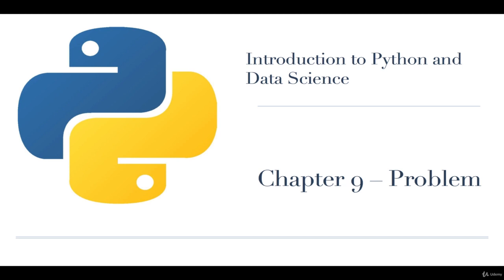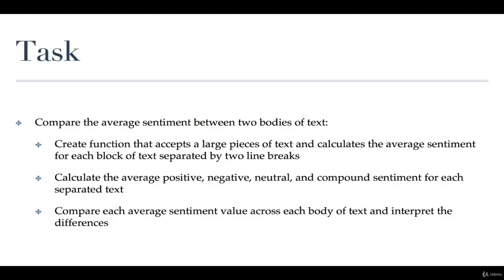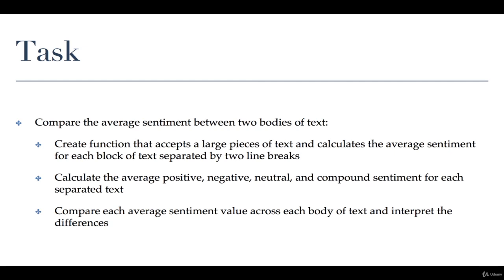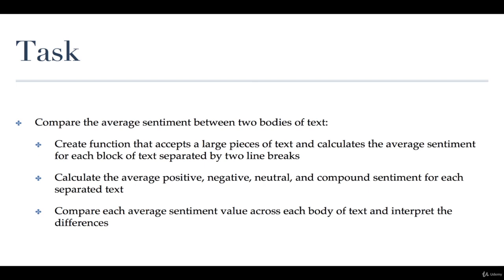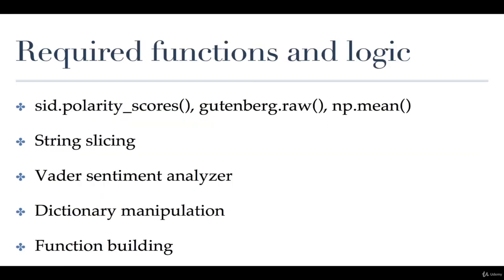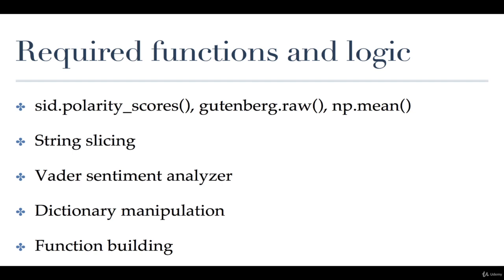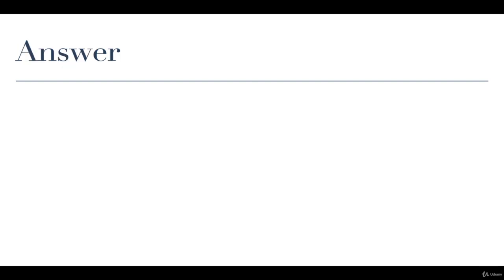Python + Data Science : Practical Guide (4 Problem)